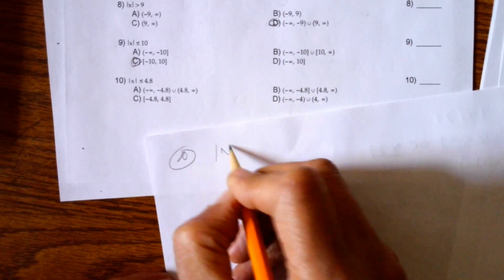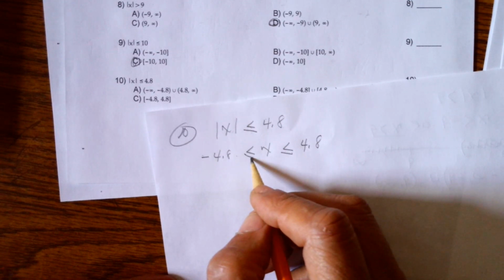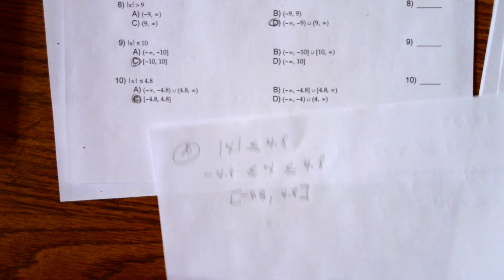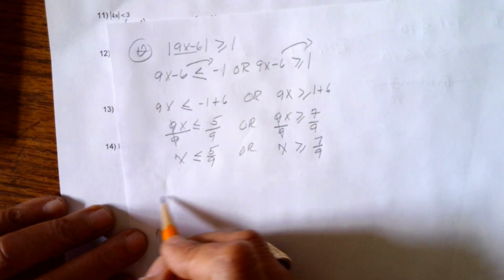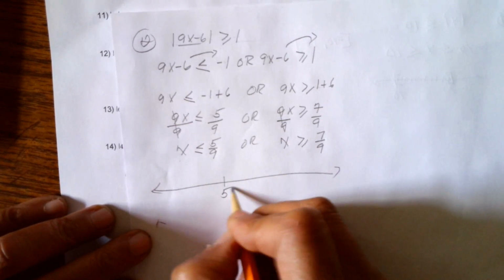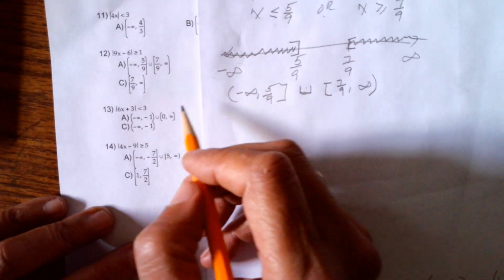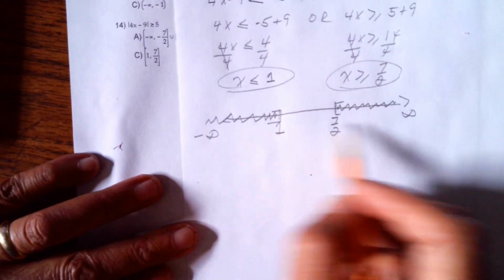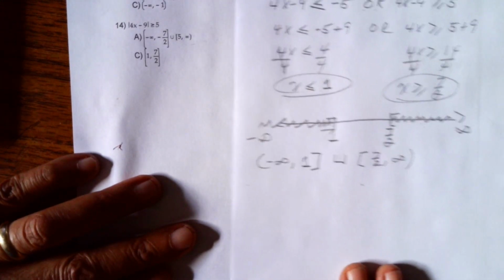College Algebra Section 3.5 HW Voice Over (8-14)